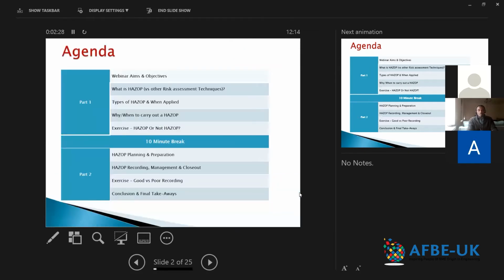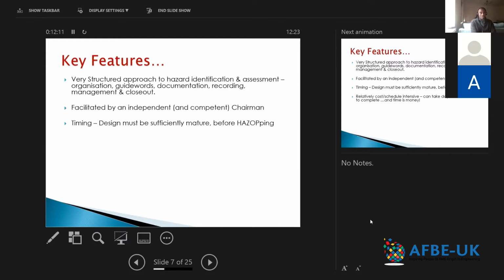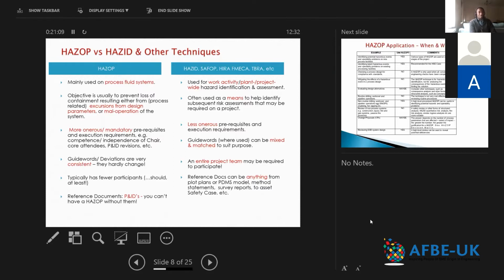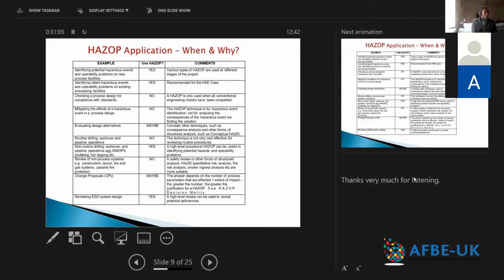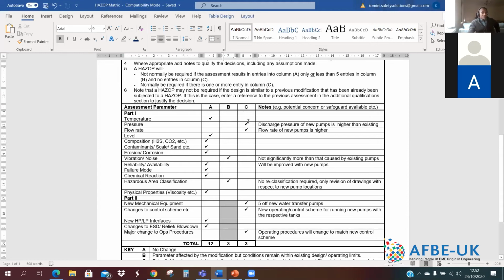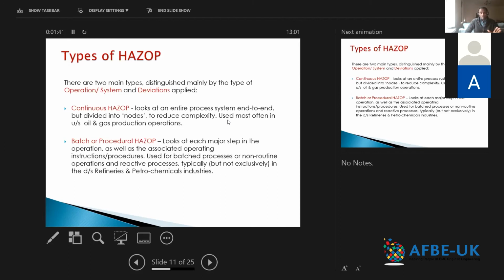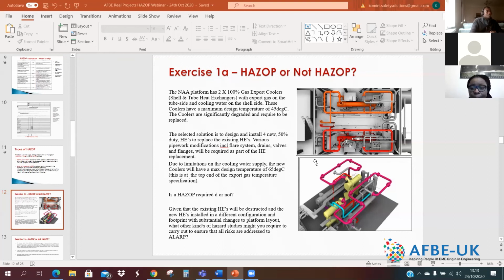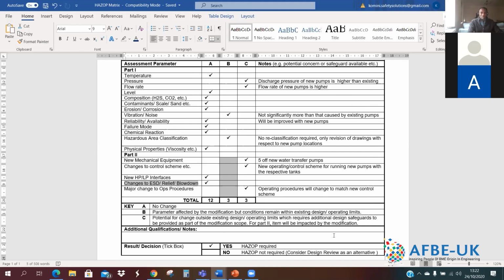HAZOP Study Pt 1